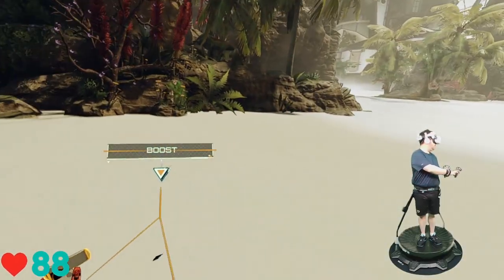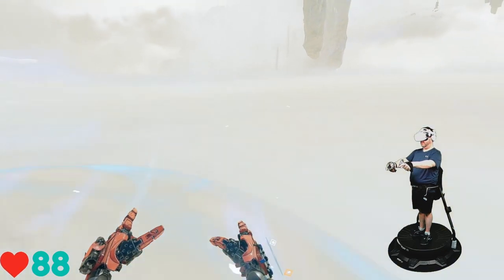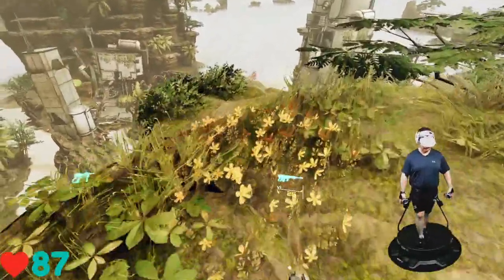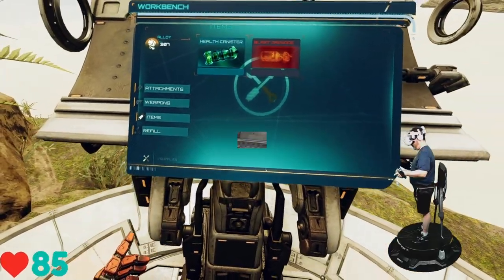Climbing, Crafting, Flying, and Fighting in a Sci-Fi Alien World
I'm trying out Stormland with my Kat Walk C2.

00:00 - Intro
02:20 - Cloud Skimming
03:27 - Climbing
03:49 - Mining and Crafting
04:30 - Missions
04:50 - Characters
05:25 - Action
10:32 - Outro- Coop Anyone?